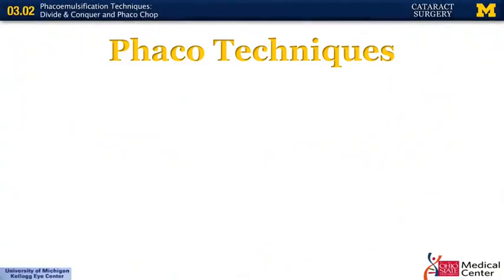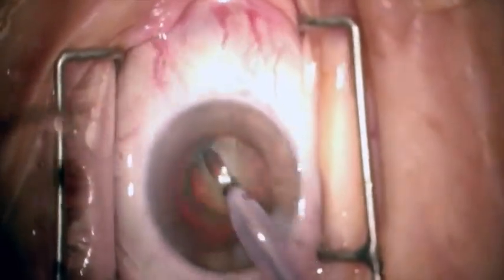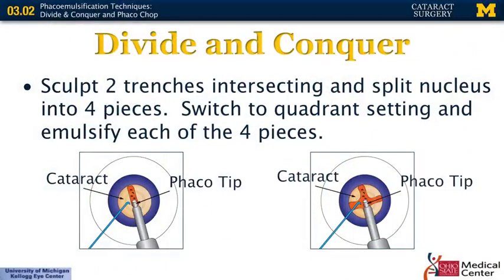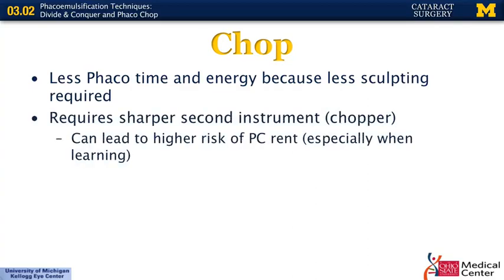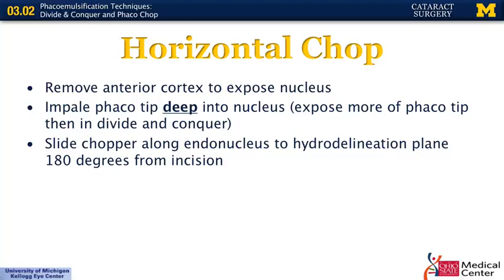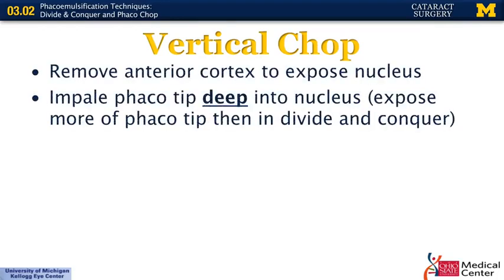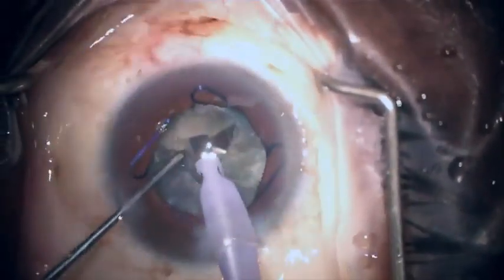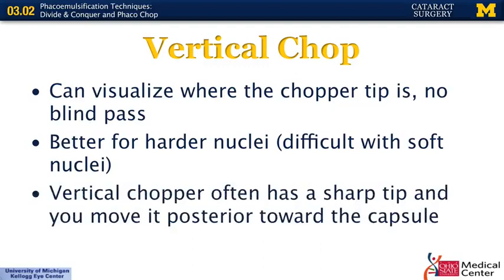Phacoemulsification Techniques : Divide & Conquer and Phaco Chop